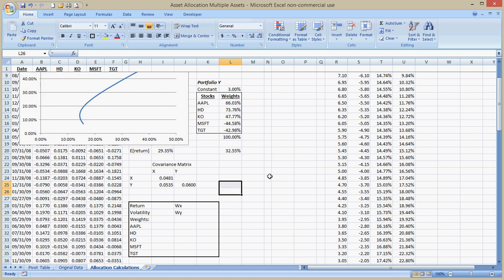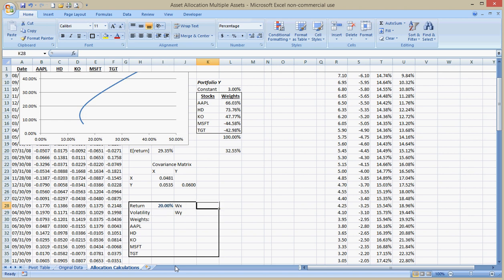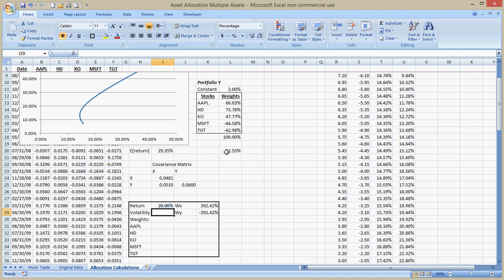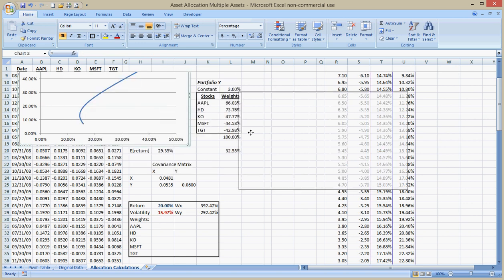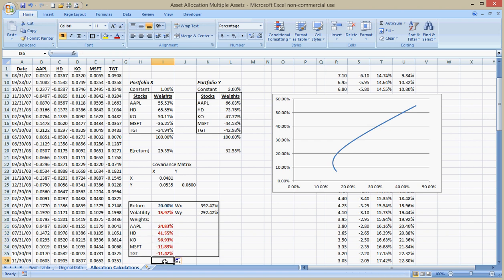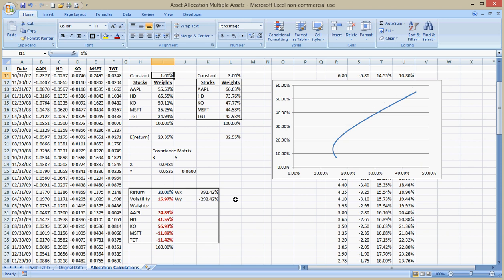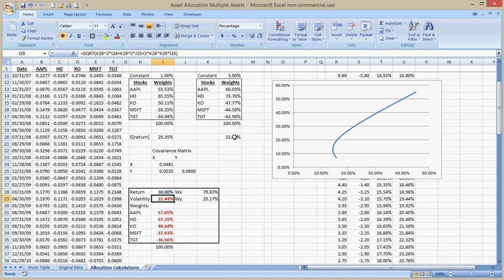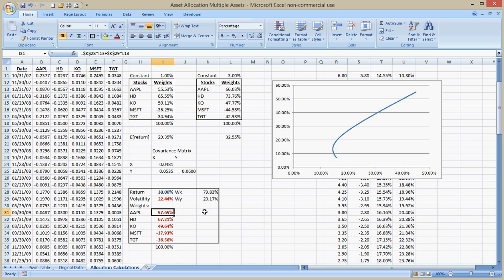Specific Return More Than Two Assets